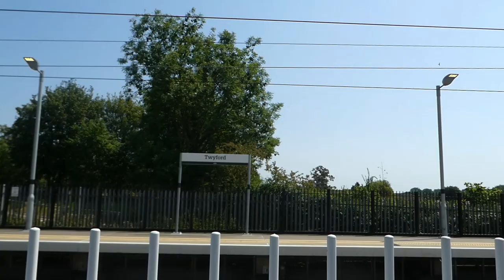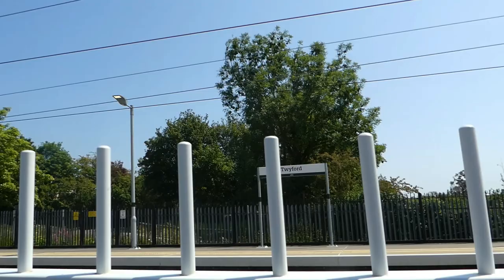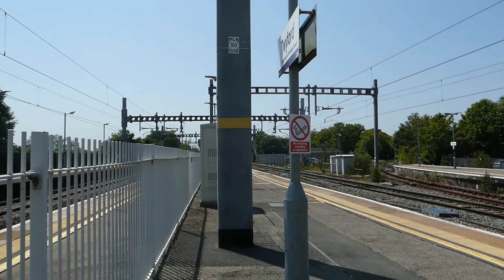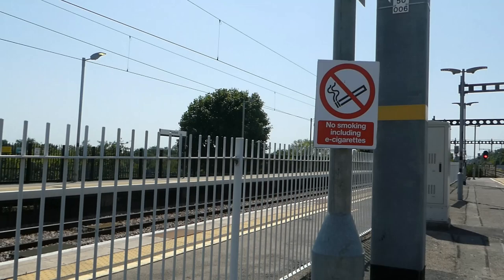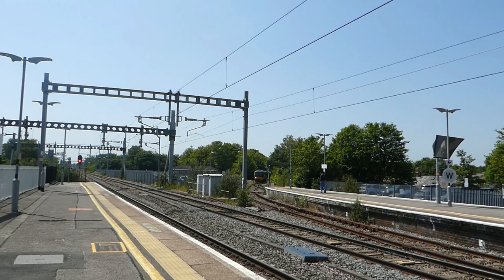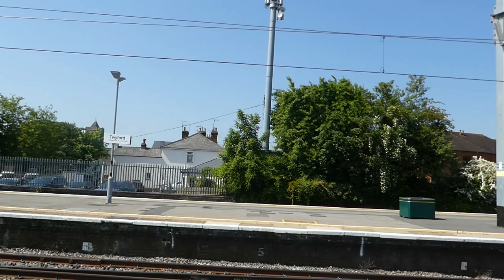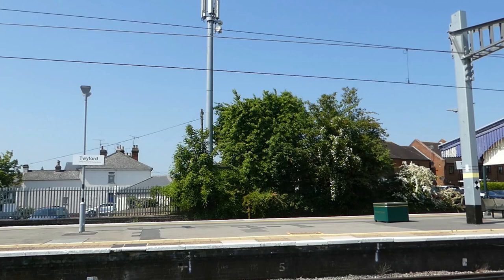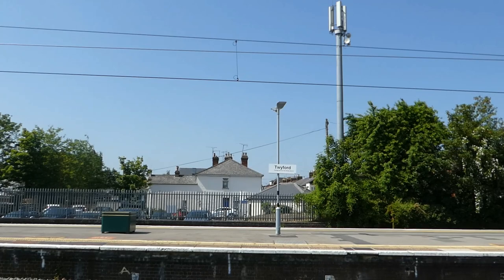Trainspotting | Twyford | GWML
In this video, I do trainspotting at Twyford on the Great Western Mainline, and the Regatta Line between Twyford and Henley-on-Thames. We shall see services operated by Great Western Railway, Elizabeth Line, DB Cargo UK, and Freightliner
Next Trainspotting: Reading, GWML
Next Trip Report: GWR 165, Wokingham to Gatwick Airport